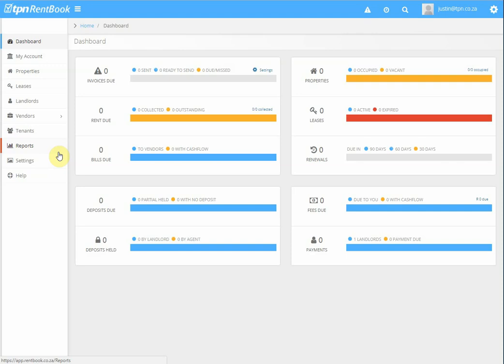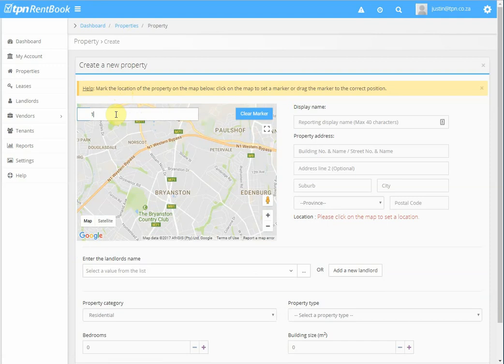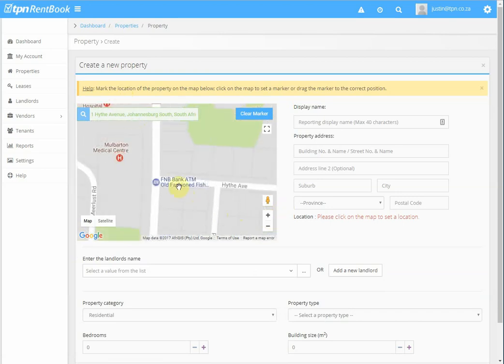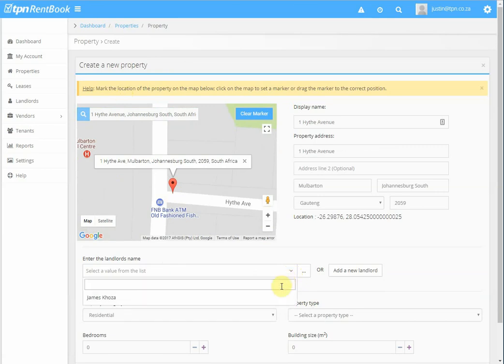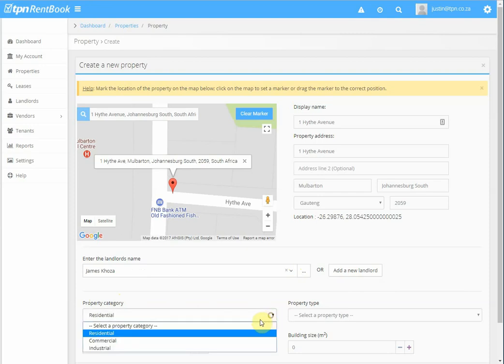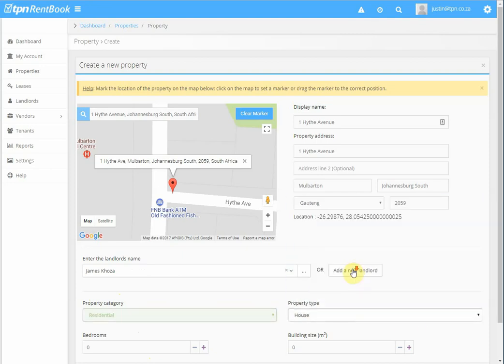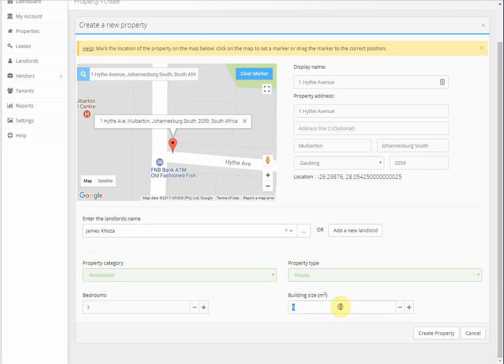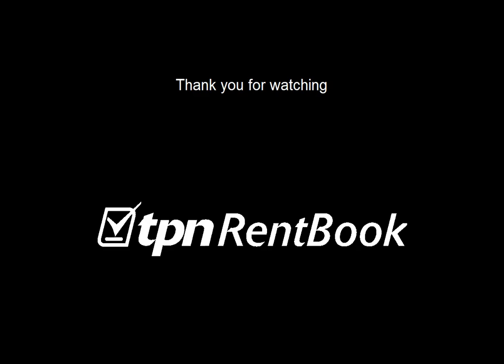RentBook add a property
Tutorial on how to add a property on the new RentBook